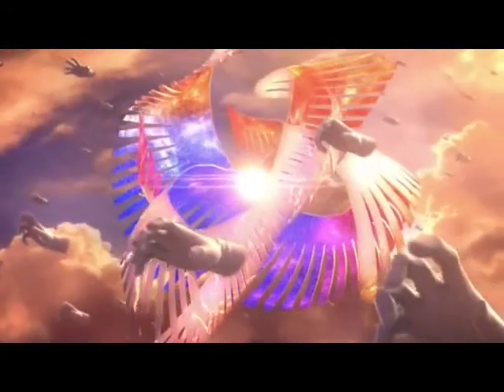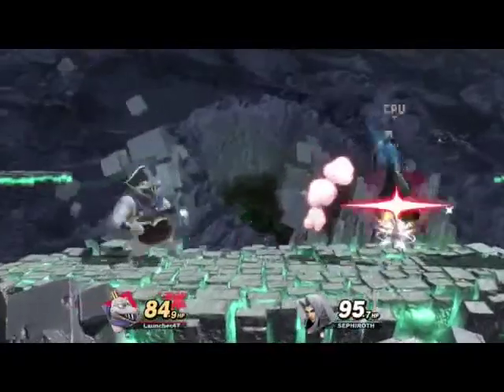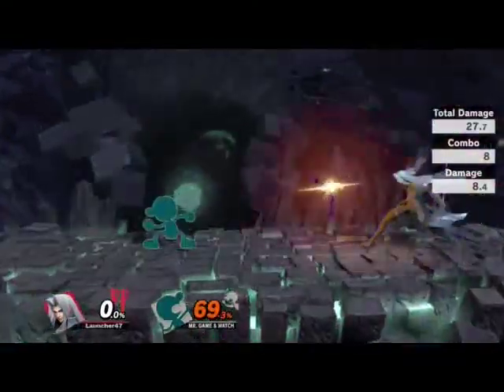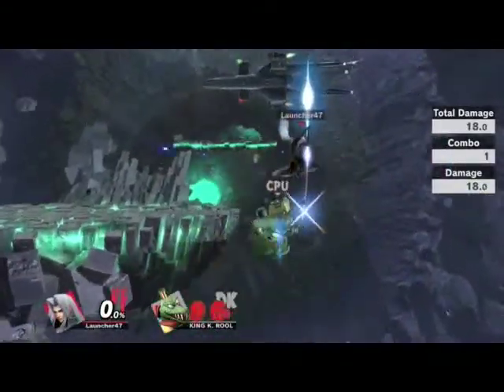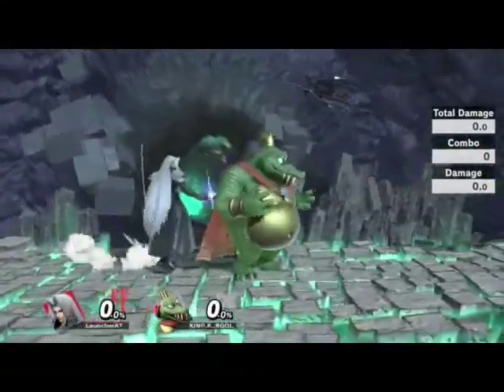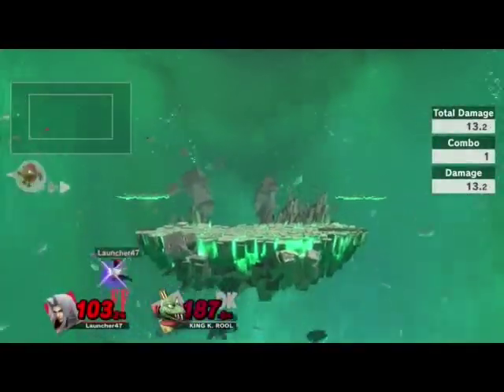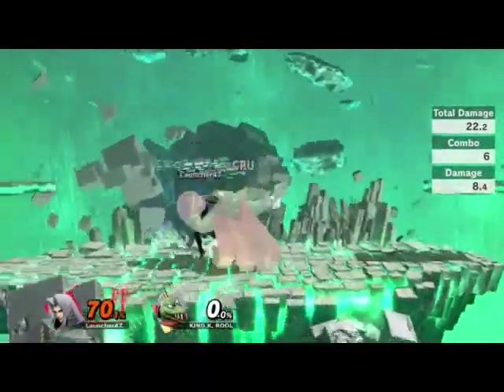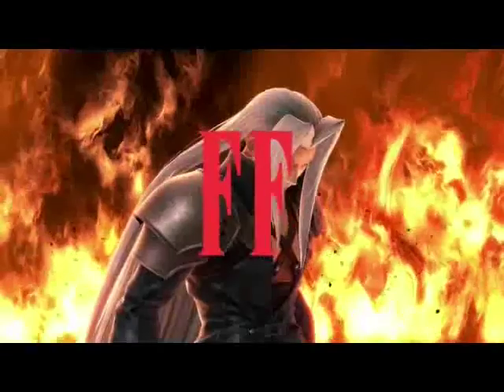Unlocking and First Impressions on Sephiroth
Today I will unlock Sephiroth and give my first impressions.